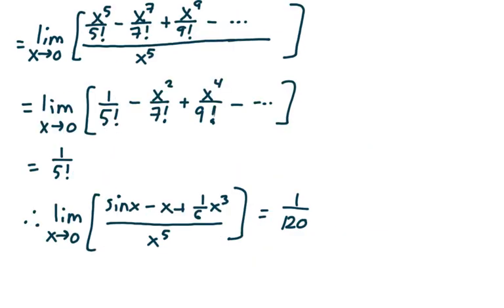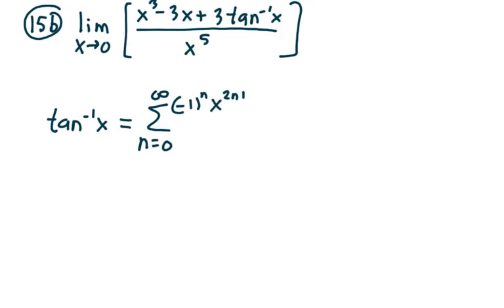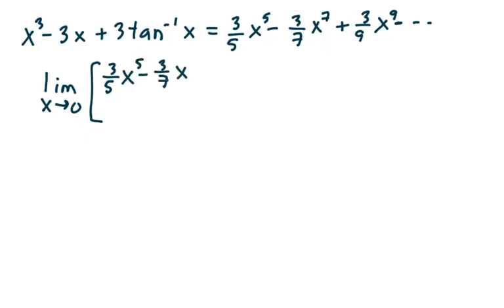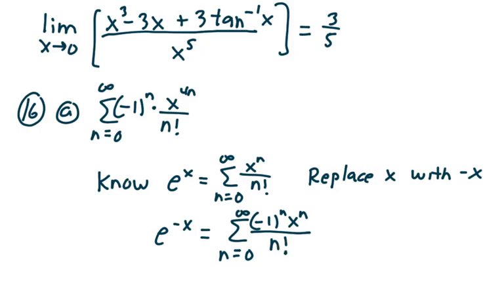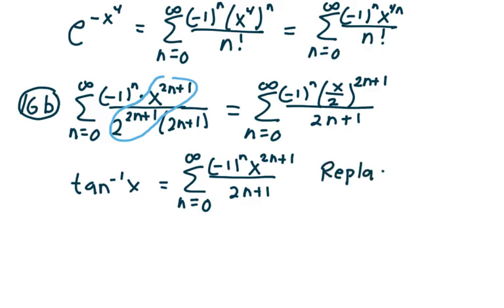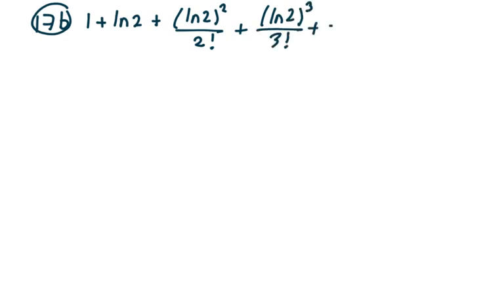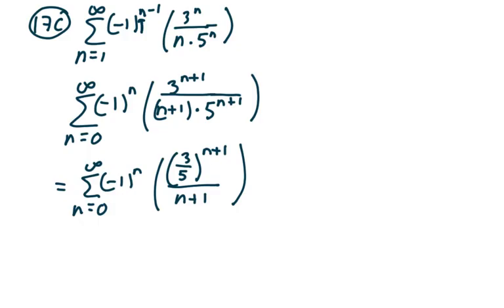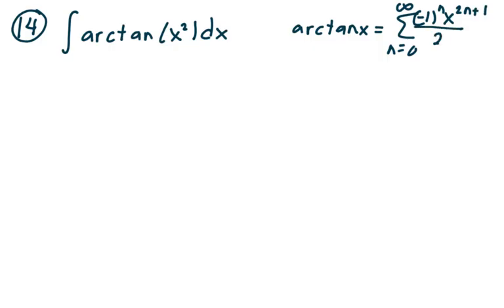Calculus 2, exam 4 review (ch 11), problems 14, 15, 16, 17